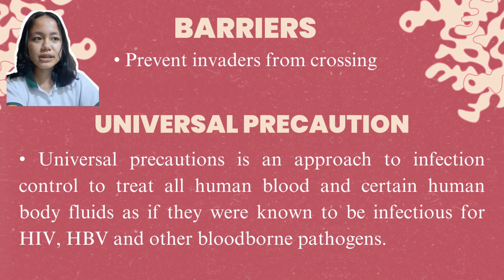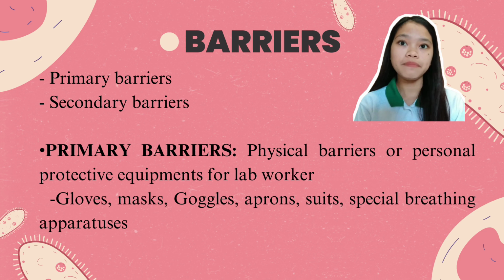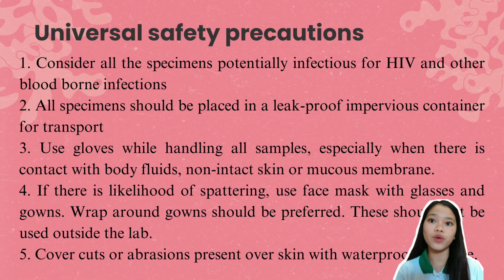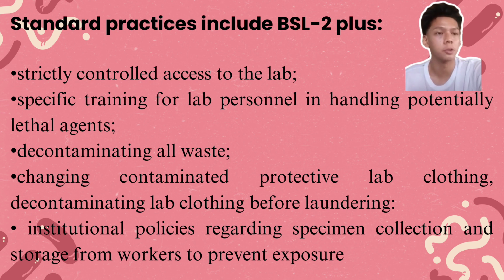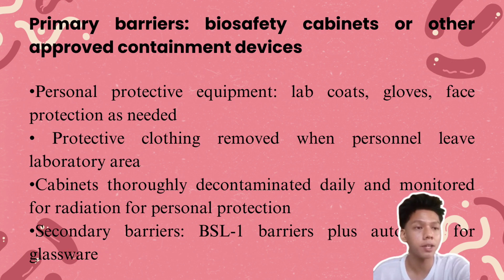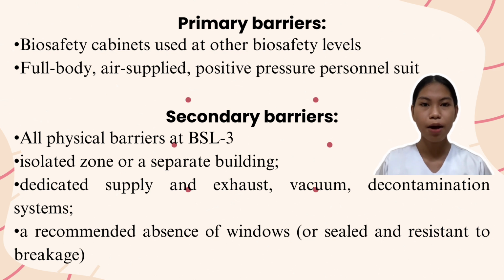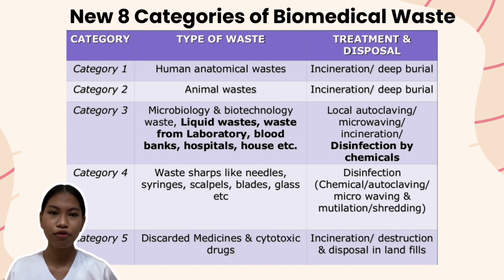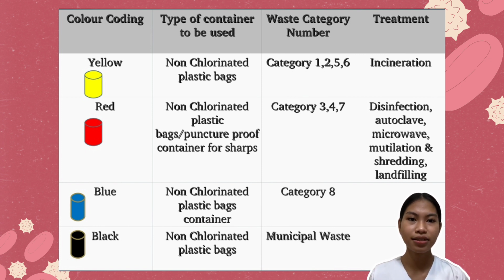GROUP 1 - BIOSAFETY IN THE LABORATORY